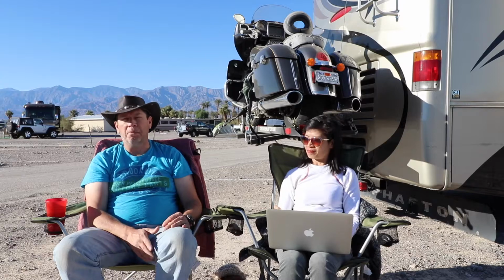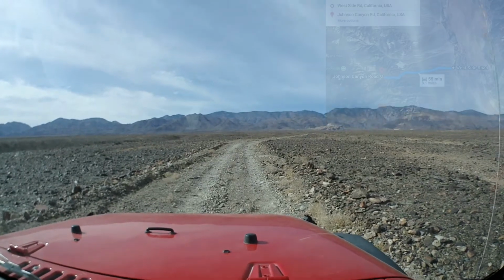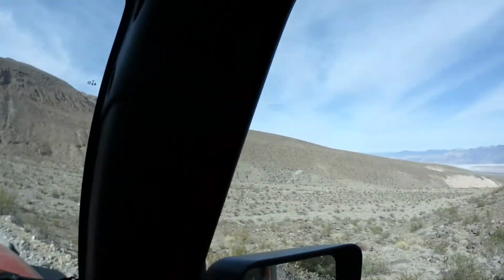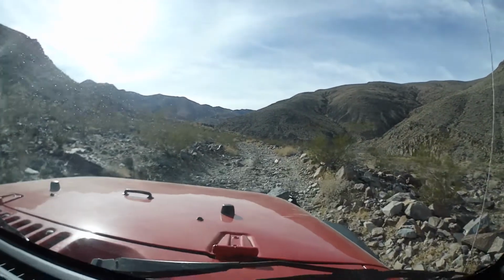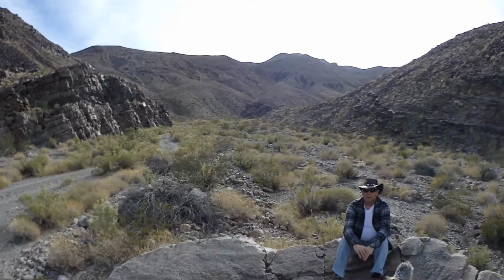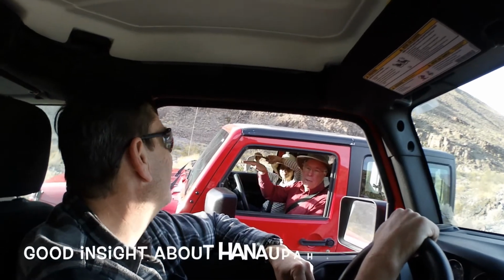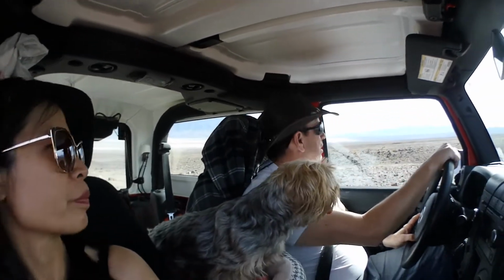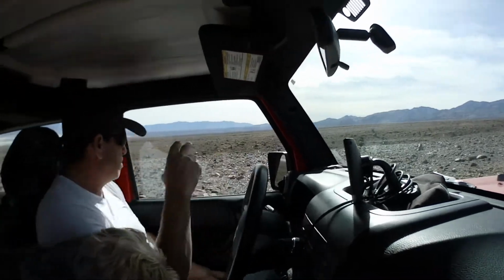【Travel California】Mystery Ghost Car in Death Valley National Park 神秘幽靈車《美國加州死谷 - 神秘幽靈車》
We saw a car full of bullet holes in the super remote area in the mountain, wondered was this Bonnie and Clyde's first stand off?

這是昔日邦尼和克萊德的對決嗎？今朝我們也只能從滿車彈孔猜想了。。。

Panamint City, a mining town located at 6,302 feet was once accessed via Johnson Canyon Trail. The town was founded by bandits who were hiding out in the canyon when they found silver and gave up their life of crime. It was a bustling mining town that was home to thousands; the Death Valley National Park website describes Panamint City as the “toughest, meanest, most hard-boiled little hellhole that ever passed for a civilized town.”

Panamint 市，位於海拔1,920公尺，是一個曾經可經由強生峽谷到達的
採礦小鎮。這個小鎮原是由躲在峽谷裡的土匪，在此地發現銀子後，遂於此地落地生根，進而放棄了他們原本的罪犯生涯。

The 10-mile trail to Johnson Canyon starts 7.7 miles from the northern end of West Side Road. It begins with a slow and tedious climb up the alluvial fan toward the Panamint Range. The trail appears deceptively flat and easy, but with a solid axle vehicle, the first 6 miles up the barren bajada is a teeth-chattering rocky ride. High-clearance is recommended for the first 6 miles, but the last four require 4WD.
Climbing the rocky trail leads us to Johnson Canyon.  4 x 4's are required due to the large boulders that must overcome.  Once access is gained to the rocky canyon, a 1934 Chrysler Airflow car can be found.

從西側道路(West Side Road) 北端，行駛約12公里後，就會抵達前往強生峽谷的入口；之後開始16公里的顛簸路程，直到峽谷。從入口處開始，是一段緩慢而單調地攀爬在沖積扇上，駛向Panamint山脈。這條路對有堅實車軸的車輛來說，雖然平坦，容易，但前10公里貧瘠的路段，卻已讓車子像牙齒動搖般的搖搖晃晃，顛簸不斷。因此這前10公里，建議開有高底盤的車輛；後6公里則是需要4輪傳動車輛才行。吉普車是最理想的車輛，高底盤且4輪傳動，非常適合開在這種巨石滿佈的路上。一旦抵達這16公里的顛簸搖晃路程盡頭，會看見一台佈滿彈痕，棄置在峽谷裡的1934年克萊斯勒汽車。

Trail Canyon Road is a very exciting desert drive, also is one of the challenging Backcountry roads in the Death Valley National Park.  High-clearance vehicle are recommended the first 4 miles, 4x4 required beyond.

步道峽谷(Trail Canyon)的路是一條非常刺激的沙漠路，也是死谷國家公園裡最具挑戰性的幾條窮鄉僻壤路段之一。跟強生峽谷的路一樣，建議行駛高底盤且4輪傳動的車輛前往。

The road is 10 miles long, leads to a spring and old mining area at the forks of the canyon. After entering the wash, the first side canyon on your left (south) makes a nice short hike. Due to frequent flooding in the area, road conditions often vary throughout the park. Since 2015 flooding the beginning of the canyon is no longer passable.

步道峽谷(Trail Canyon)的路段長約16公里，路的盡頭會帶你到一道泉源和昔日採礦區的遺跡。在進入被沖刷後的區域，左手邊有一條路可登上山。但由於該地區頻繁氾濫，整個道路狀況經常有變化；2015年再次氾濫成災後，此峽谷大部分面積都被沖刷毀損，峽谷的前半段已無法通行了。

Both Johnson Canyon and Trail Canyon are accessed off of West Side Road. It's officially allowed to camp on any of the Canyons off West Side Road, you just have to be 1 mile away from the West Side Road.

強生峽谷和步道峽谷都可以經由西側道路抵達。目前正式開放且允許在西側道路上的任何峽谷內露營，但須離西側道路約1.5公里遠。

請按”讚”，”分享”，並 ”訂閱” 我們的影片頻道，臉書專頁及部落格!

Grimo_Versus

Jason Shaw - Back to the Wood

Jason Shaw - Chasin it

On the tip by Jingle Punks